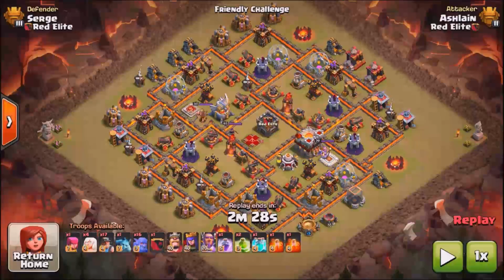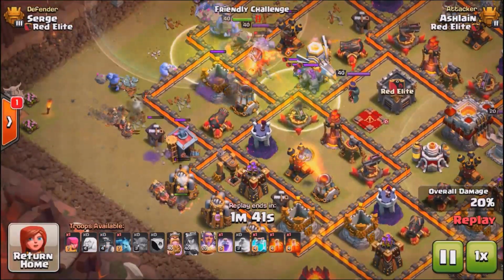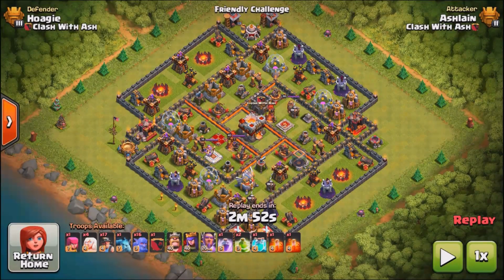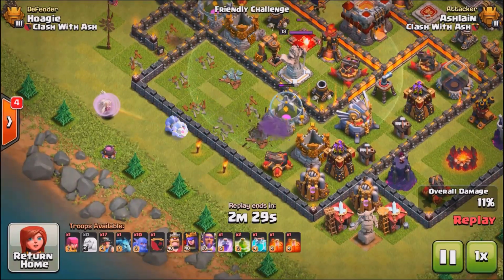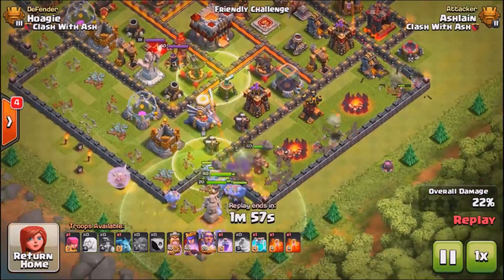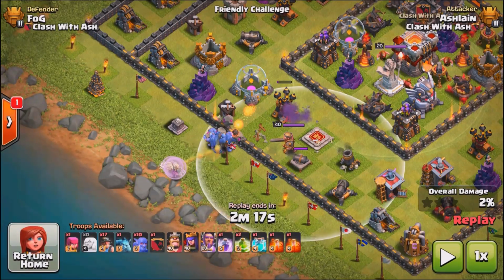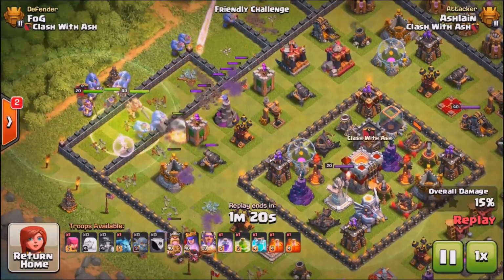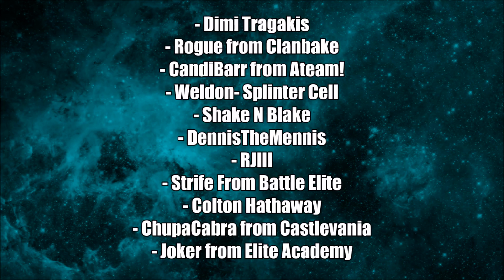MINER BOWLER WALK = NEW OP STRATEGY in Clash Of Clans using CLONE SPELL! Th11 3 Star Tips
MIBOCLO is here! Miner + Bowler + Clone spell is a LETHAL OP strategy in Clash of Clans. Today we'll watch it in action against three different type of bases (Th11 Trophy and Anti 3 designs) and discuss the strategy in several different examples. All involving 15-20 Miners along with 13-16 Bowlers. This is a fantastic strategy for very high percentage hits on maxed out Town Hall 11 bases OR even 3 stars at a decent clip! This is also a LOCK DOWN strategy for 3 starring Town Hall 10 bases at a Th11. A very fun attack! Can't wait to hear your feedback on it! More coming soon as I'm already starting to experiment with back end Level 6 Hogs replacing a few of the Miners and Bowlers. Enjoy!

- Neetstreet
- Shane Killingsworth
- The Slim Fool
- LashShadow
- Dimi Tragakis
- DennisTheMennis
- RJIII
- Strife From Battle Elite
- Colton Hathaway

Social Media-